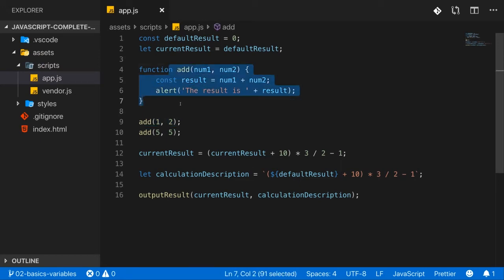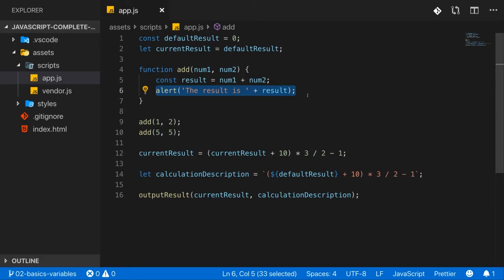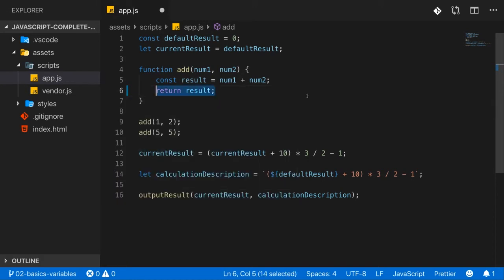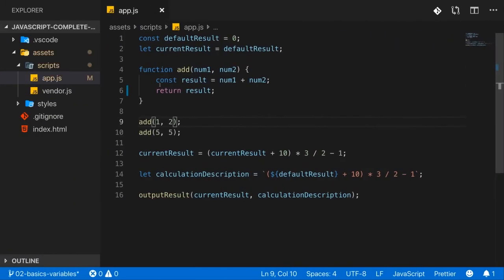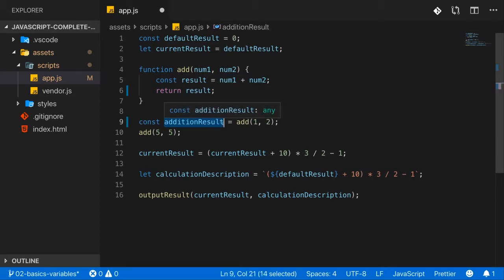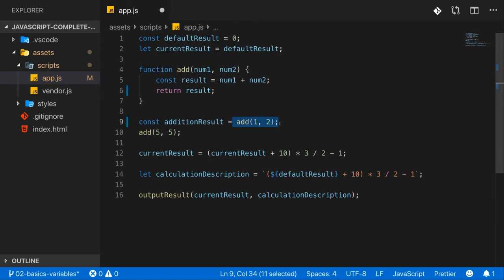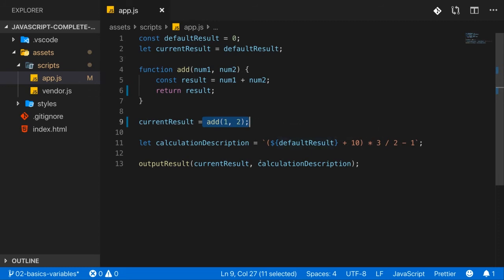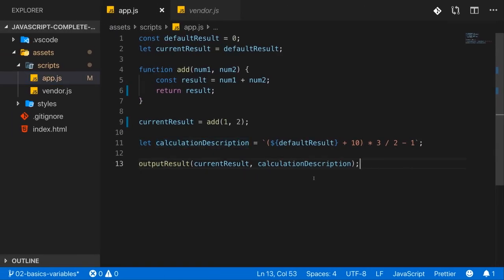18 Returning Values